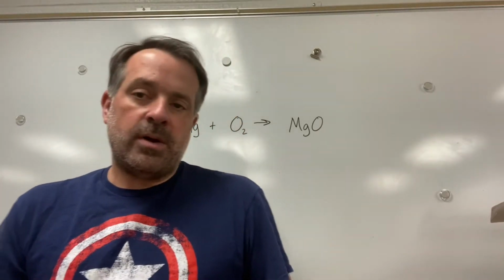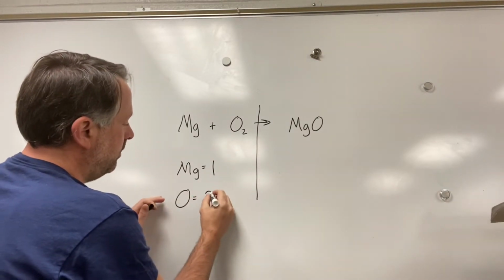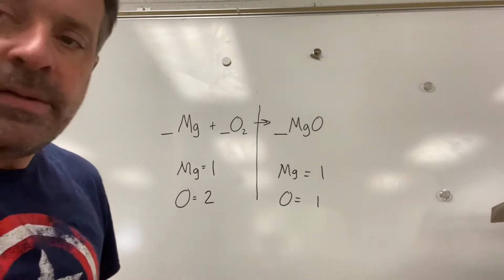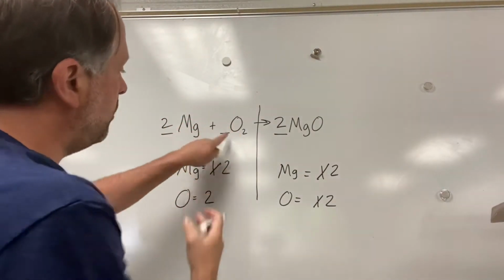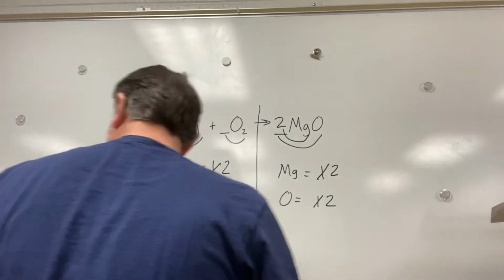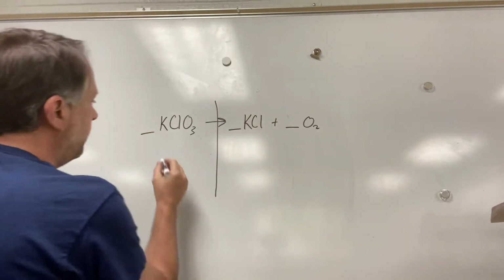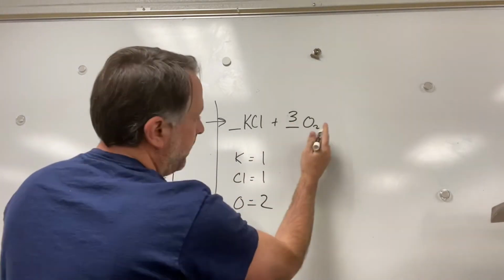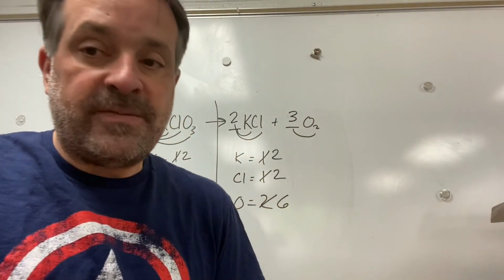Balancing Chemical Equations Model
Quick modeling of balancing